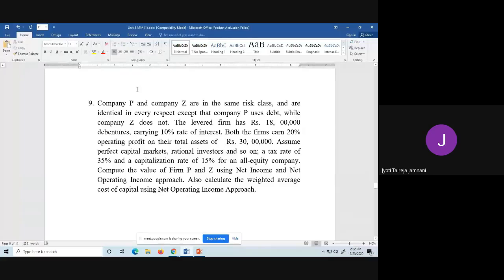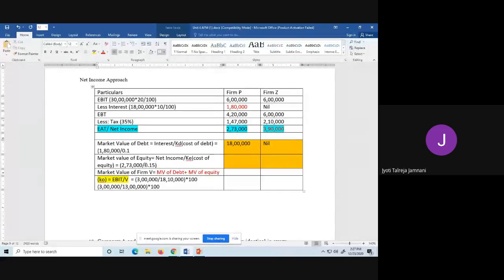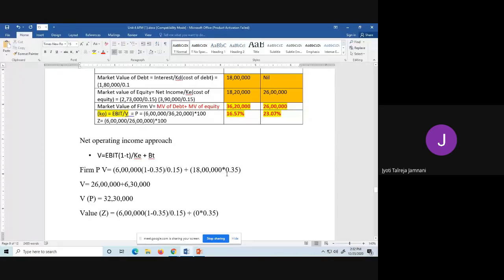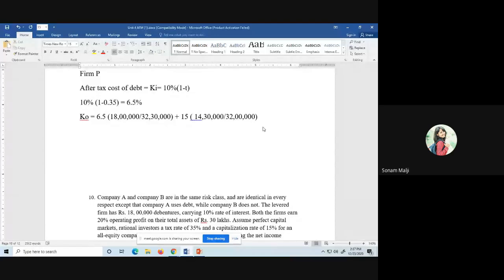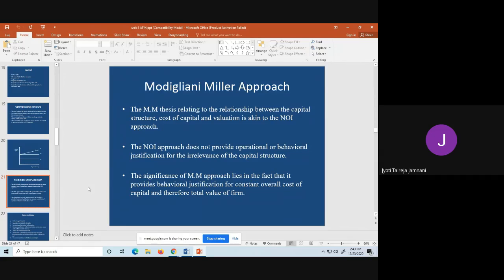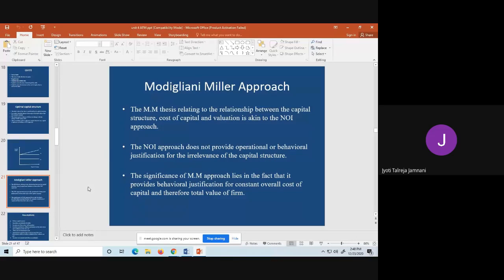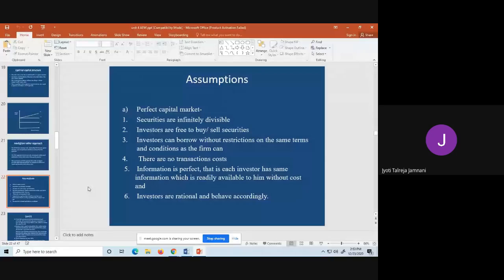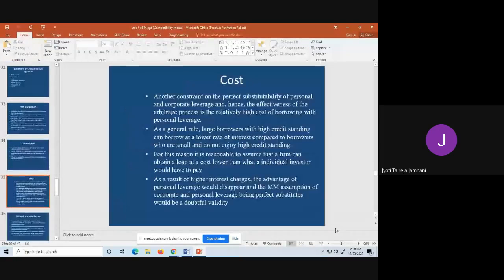Solved problems on Net operating income approach